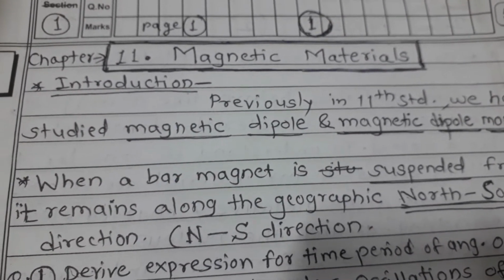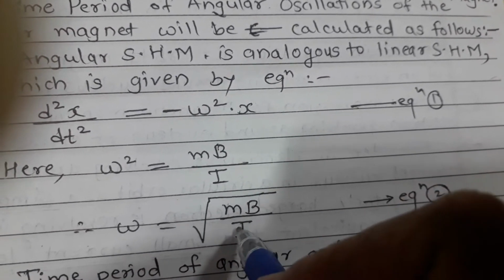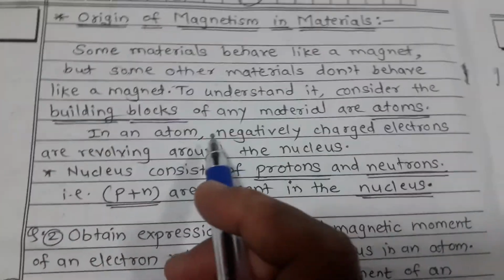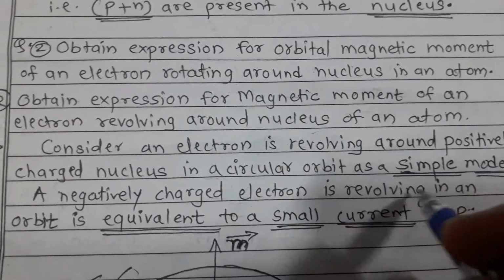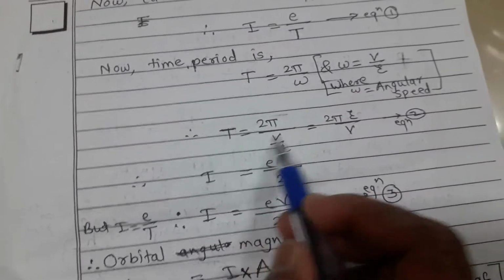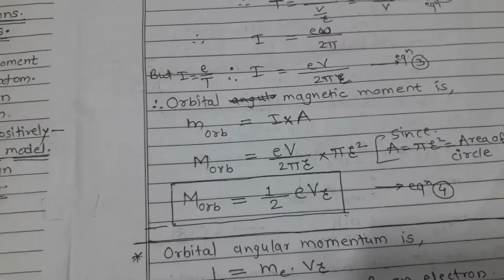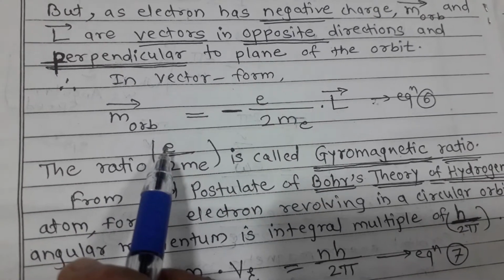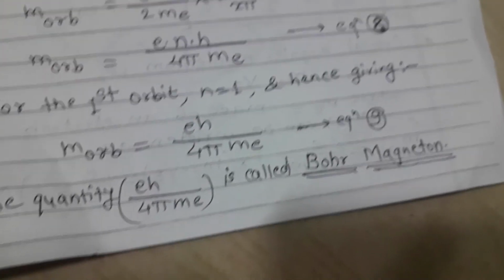29 July 2020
12th Physics:Topic-- (11)Magnetic materials .